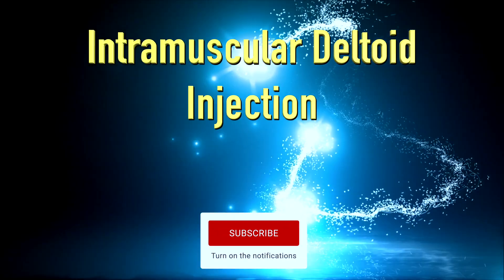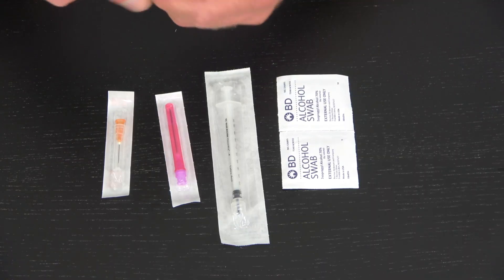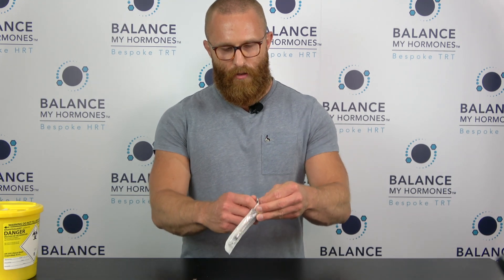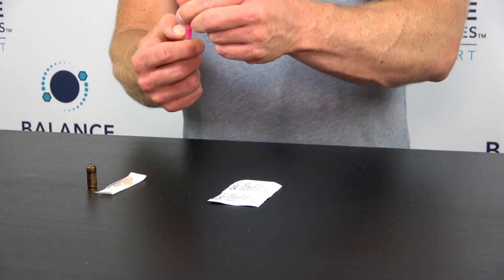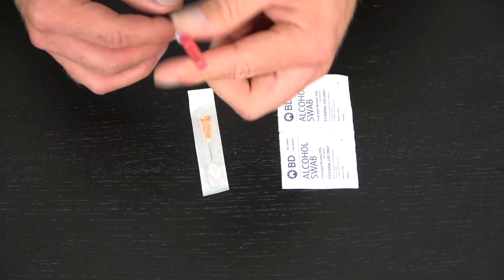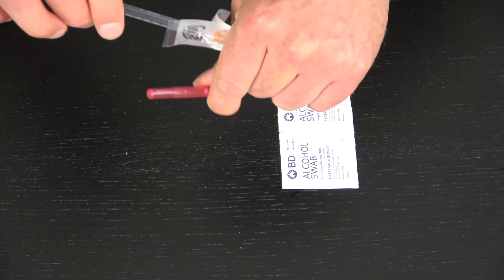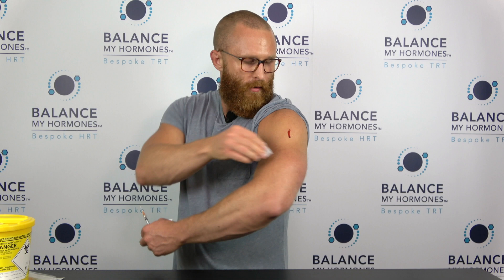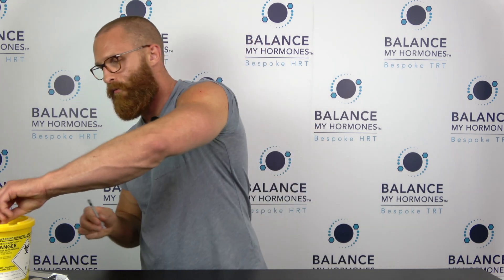TRT deltoid injection - how to do a deltoid injection - full guide+demo- TRT UK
TRT deltoid injection - Intramuscular Injection (Drug Administration Route) Injection (Disease Cause)

 Best Injection Sites For Testosterone injections / Best TRT injection site

How To Do A Deltoid Injection For TRT – Full Guide + Demo

Best needle size for TRT  Demonstration on how to inject Testosterone safely
IM injection
First, you will need to determine the best intramuscular injection sites
how to do a deltoid injection - how to do a deltoid injection - full guide+demo.

Intramuscular Injection (Drug Administration Route) Injection (Disease Cause) Procaine
 We learned how to give a shot in deltoid
this video shows how to locate deltoid injection site and the step by step procedure on administering deltoid intramuscular injection.

A step-by-step guide to performing an intramuscular injection (IM injection)  with an included video demonstration  Looking for how to give IM injection to do self-administration or do for others

Best Injection Sites For Steroids

trt deltoid injection, deltoid region, upper arm muscle, best needle size for trt, gil t, im vs subq injections, im vs subq testosterone injections, injection technique, trt subq vs im, IM, syringe, needle